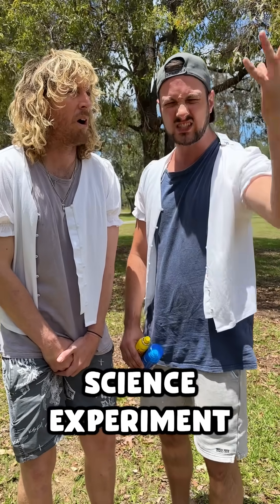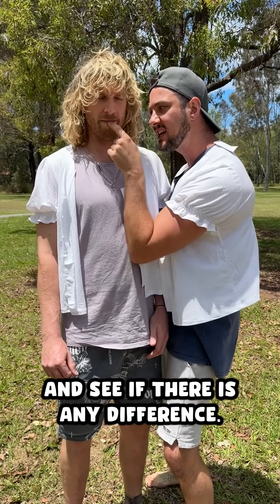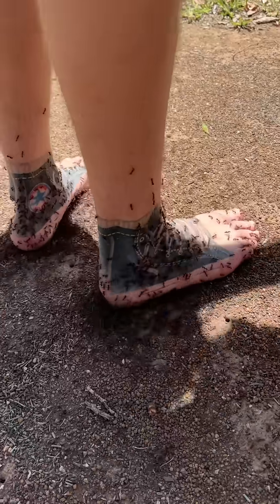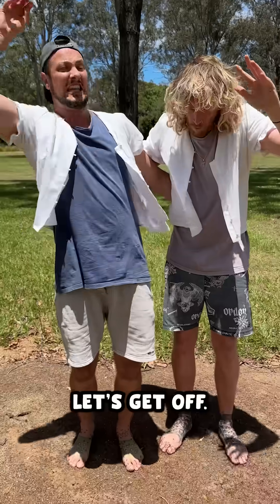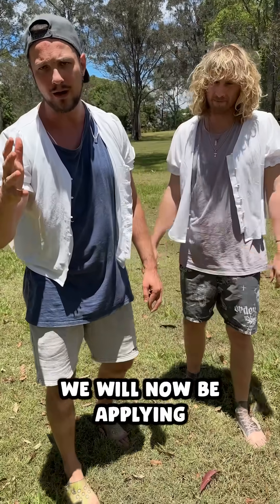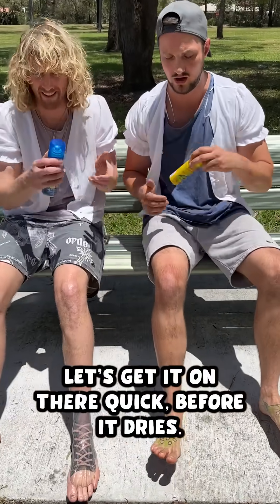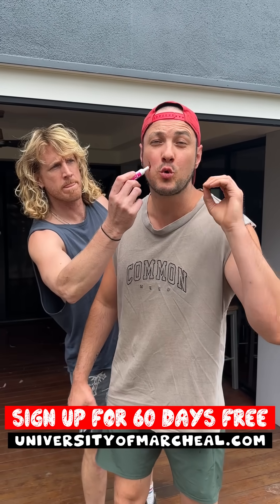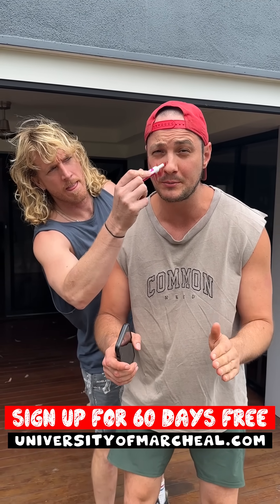Does Insect Repellant Actually Work?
Does Insect Repellant Actually Work? We stand on an incredibly active ant nest with and without insect repellant to put this question to the test.
We have over 230+ videos on our exclusive website! We post weekly and they're videos that we aren't allowed to post on social media. Sign up FOR FREE for 21 days and see if you like the content! If you don't you can leave free of charge so there's no risk to you.

Wanna send us some stuff!? Everything sent to us will be spoken about on our weekly Podcast!

We're @martyandmichael on TikTok!

Give our Facebook page a cheeky like!

We also have really disgusting Instagram accounts! @martyandmichael @ringwormmarty @ringwormmichael

And... and I guess snapchat too @martyandmichael